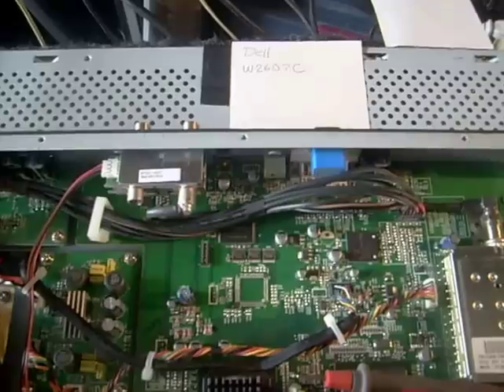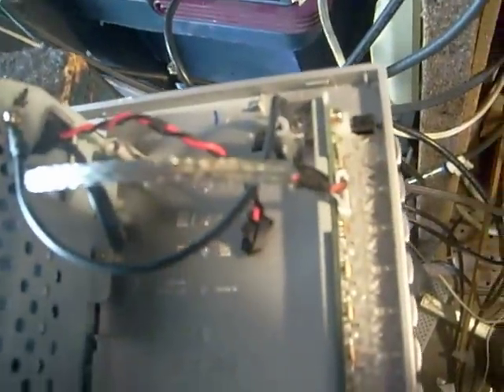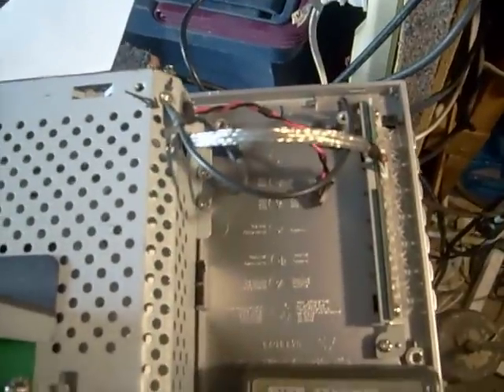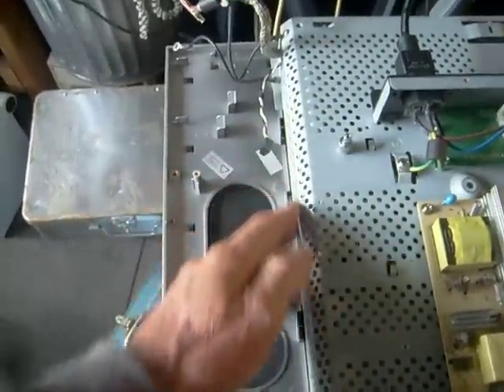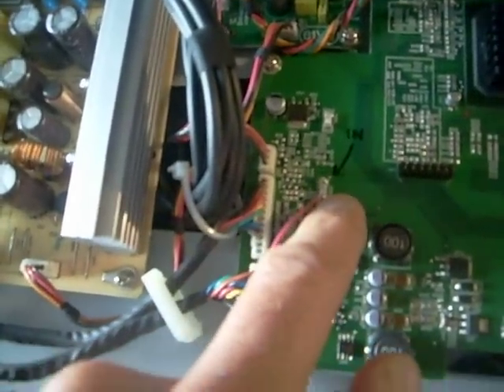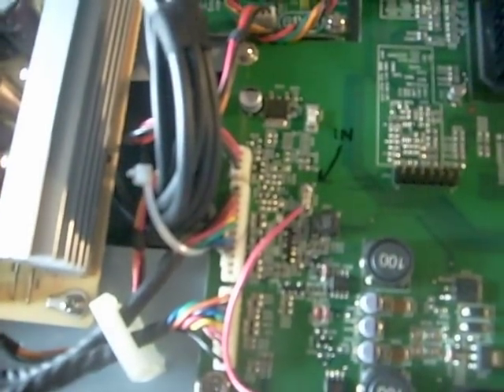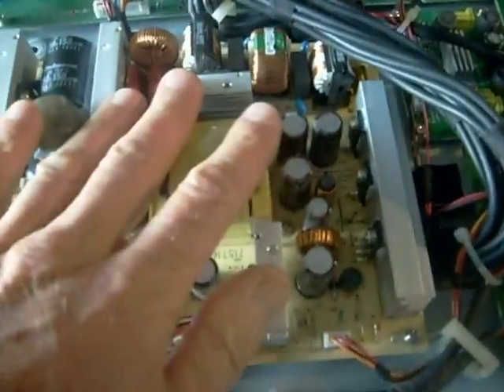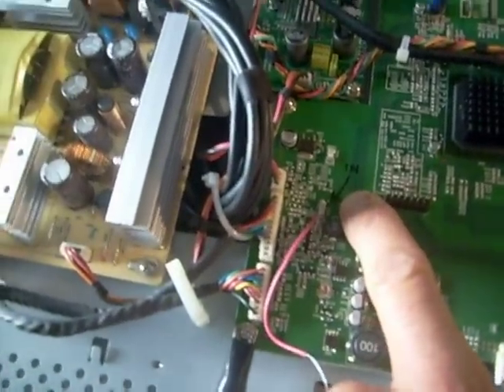Finding a short to ground using this special technique.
Once again I demonstrate another great use for freeze spray. In this case I'm using it to help find a bad component which is shorted to ground. The computer monitor I'm working on is a Dell. Model W2607C